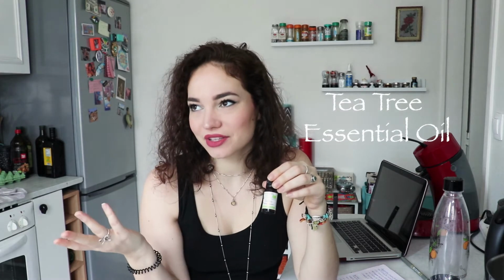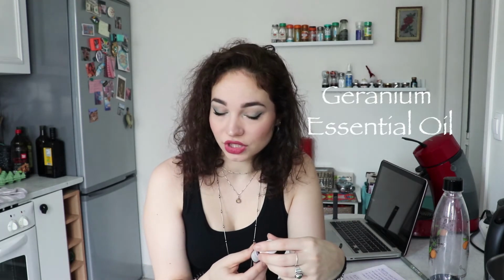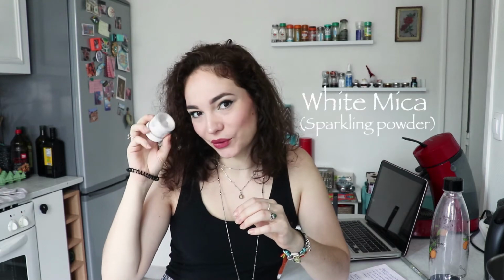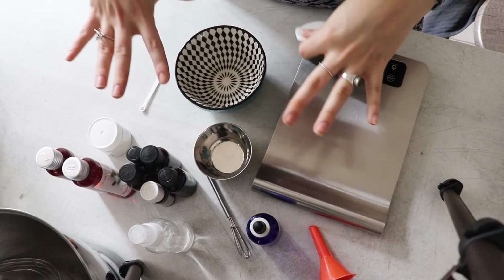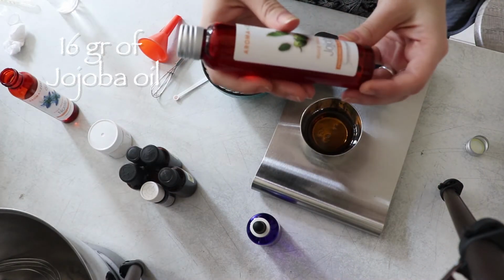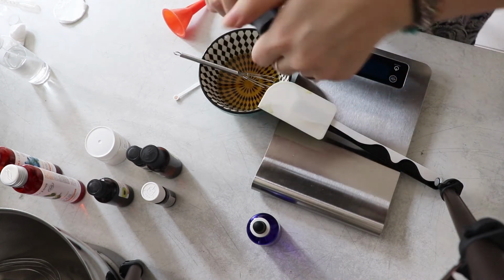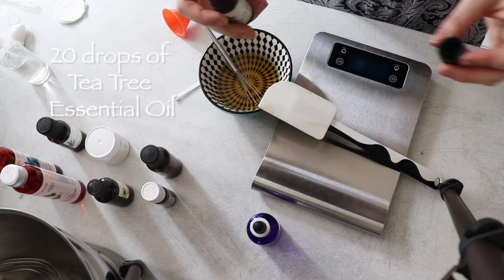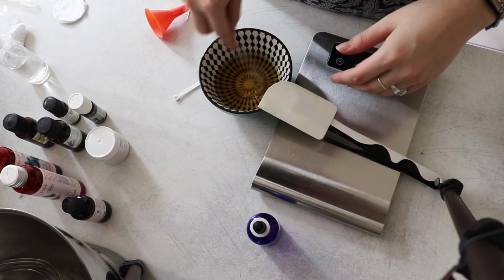How I make a Glow Serum for a healthy glowing skin (DIY)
Here is a 100% homemade serum or skin oil with only natural products and essential oils as active ingredients.

Here is the recipe for a 50ml serum:

-27 grams (30ml) of Black Cumin oil
-16 grams (18ml) of Jojoba oil
-45 drops of Lavanda essential oil
-20 drops of Tea Tree essential oil
-20 drops of Geranium essential oil
-15 drops of Ylang Ylang essential oil
-5 drops of E vitamin
-3 spoons of 0.05ml white Mica (less or more, it's optional)

I've been testing the serum for the last 24 hours, and it's awesome. It smells good, it's very pleasant to use and we can feel the active power of the essential oils. I can't wait to see the long-term results. How about you ?

!!!: Avoid the eye area, as the serum contains essential oils.